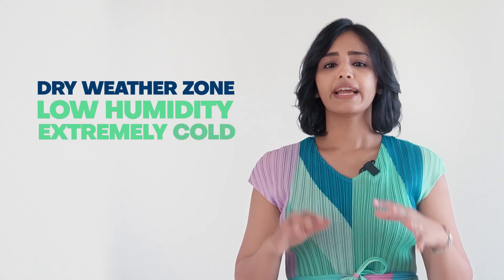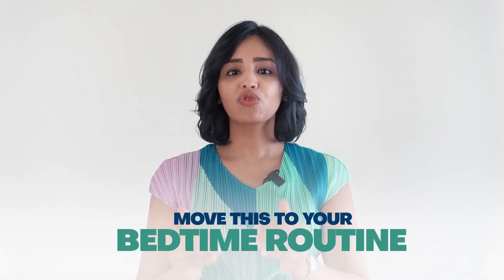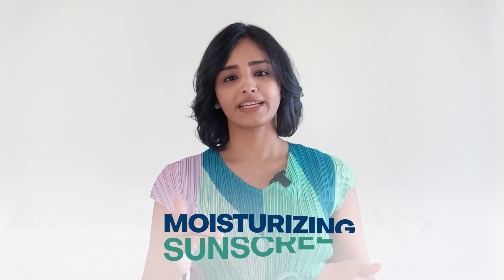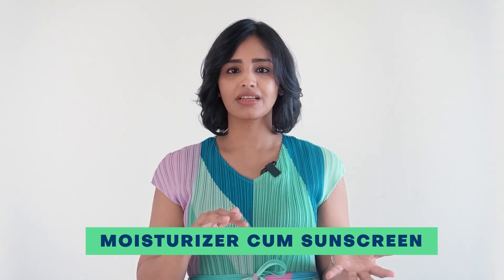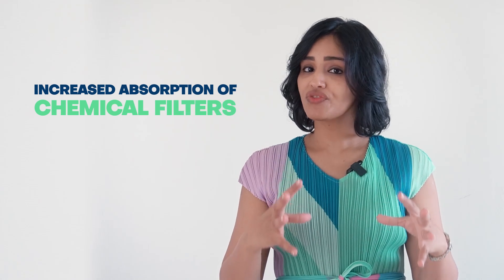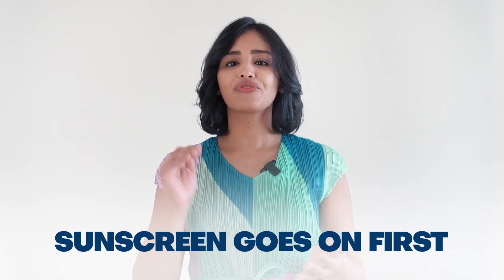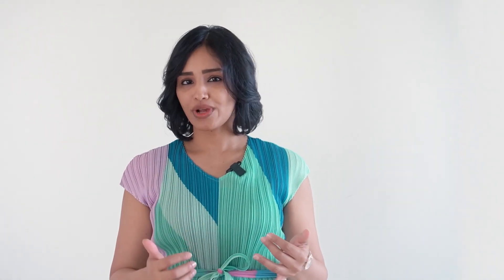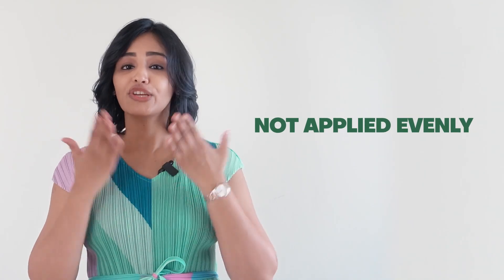EXPOSOME STORIES - Which Goes First? Moisturizer or Sunscreen? | Episode 15 ft. Dr Renita Rajan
Hello! And Welcome to the 15th Episode of this series, where we are going to discuss about How to Use Moisturizer along with SUNSCREEN. What comes first? Moisturizer or Sunscreen or Makeup? Checkout the Video to find out more!

00:00 ▶ Introduction
00:37 ▶ Humidity of your Place
01:31 ▶ Nature of your Skin
02:53 ▶ Nature of your Product
04:45 ▶ Can Sunscreen be used over makeup?
05:51 ▶ Can Foundation or Concealer replace a Sunscreen?
06:40 ▶ The Sequence of Application

Welcome to the space of The EXPOSOME STORIES by Dr Renita Rajan

Dr Renita Rajan, a renowned Dermatologist shares her expertise in Dermatology through her way of Kutti Stories. So EXPOSOME STORIES is all about breaking down the myths and delivering the facts about how you take care of your body, skin and hair, and your overall health.

Corrigendum :
1.24: Sunscreens and Shaving creams have further been subclassified as Special Purpose Cosmetics in Japan.